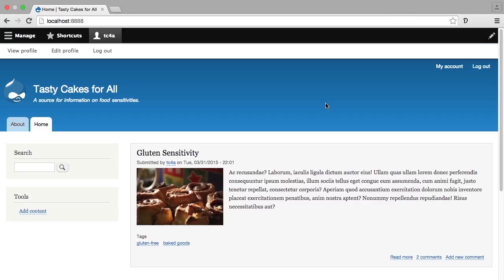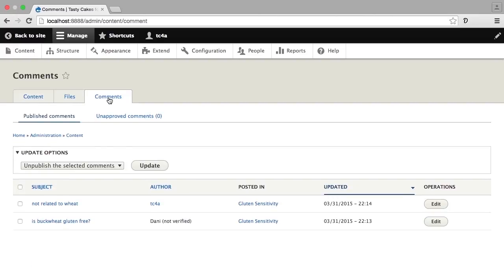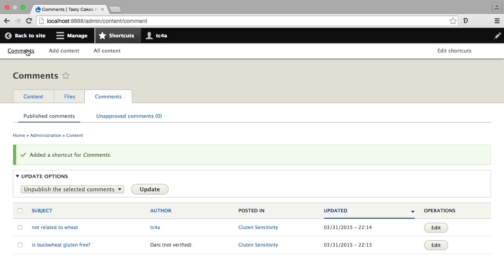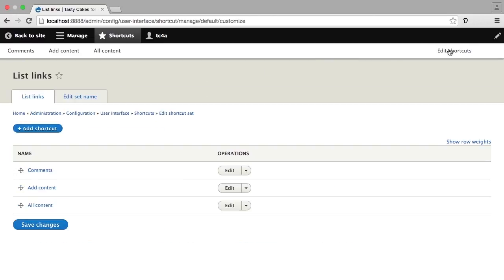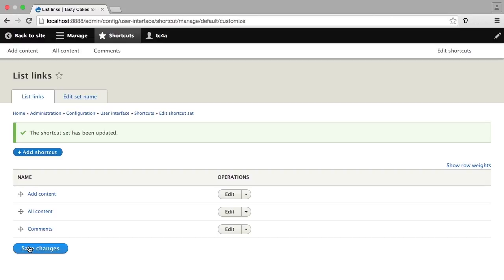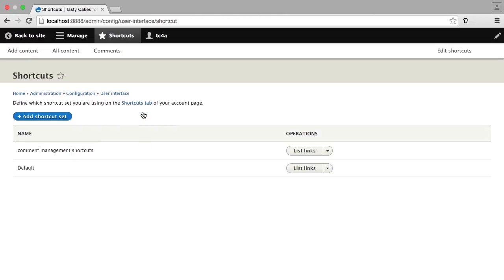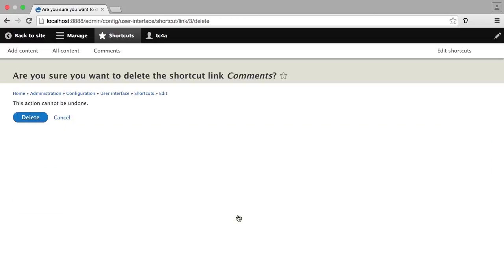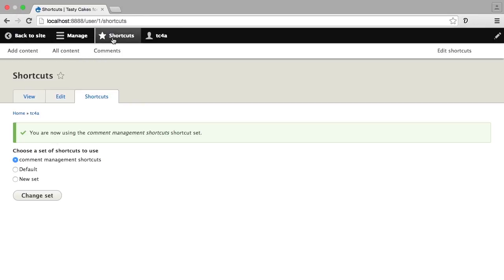04 03 Shortcuts